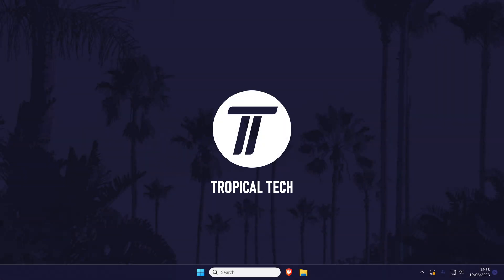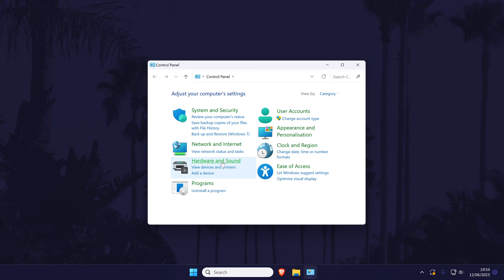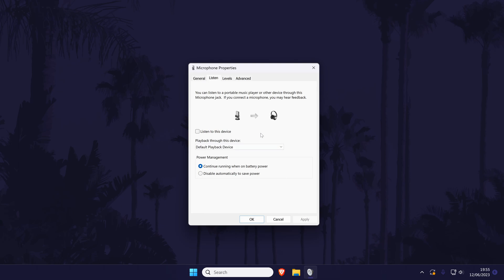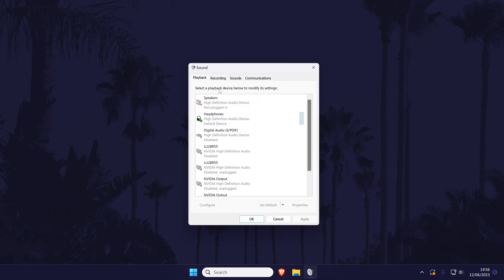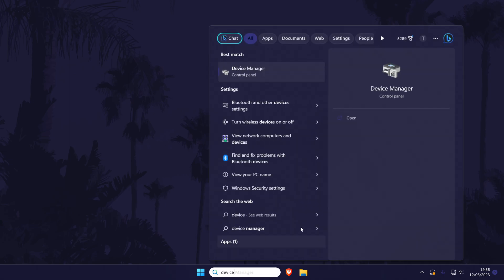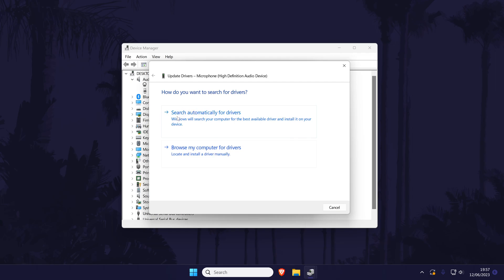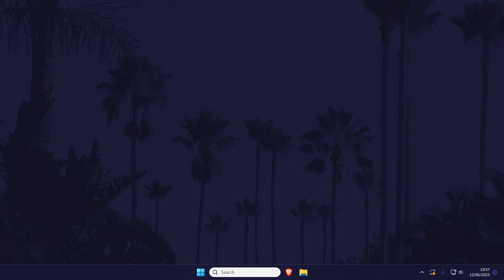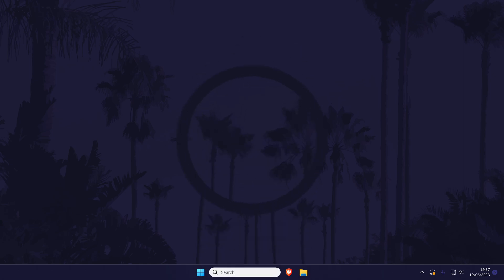How to FIX Microphone Echo on PC Windows 10/11 (PC & Laptop)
Want to know how to fix microphone echo on PC in Windows 10 or Windows 11? This video will show you how to fix microphone echo on Windows 10. You might want to know how to fix microphone echo on Windows 11 or Windows 10 if your headset echoes in online calls or games. Hopefully today's video helps show you how to fix mic echo in Windows 10 or Windows 11!